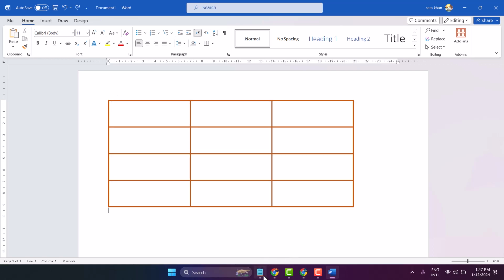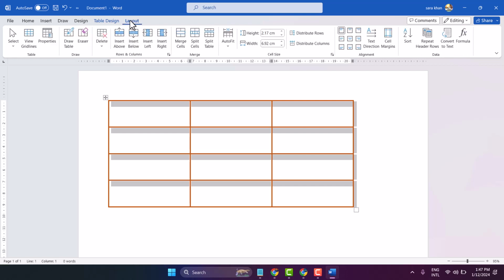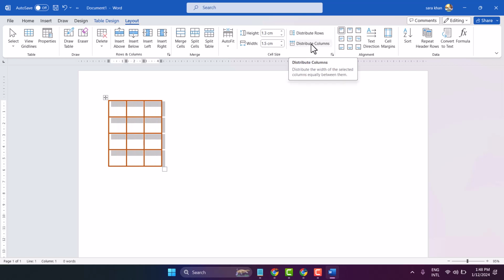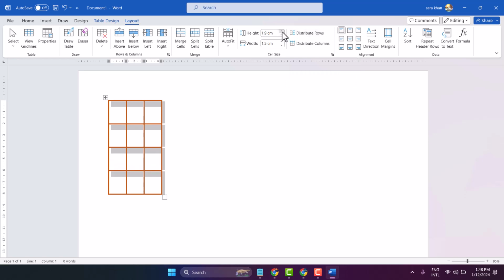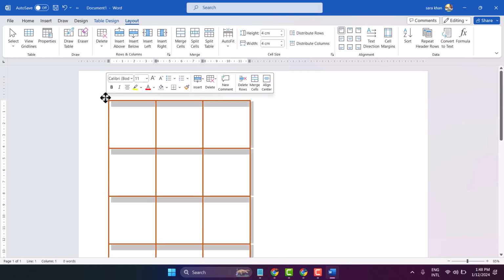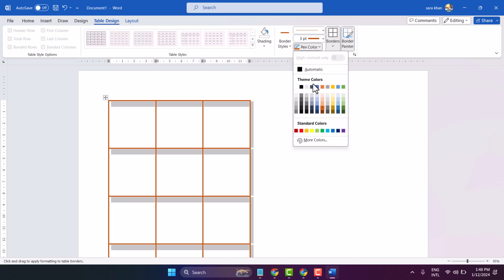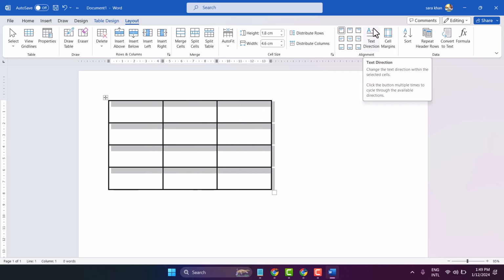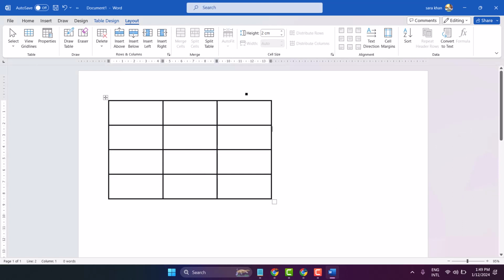How to adjust table cell width and height in MS Word